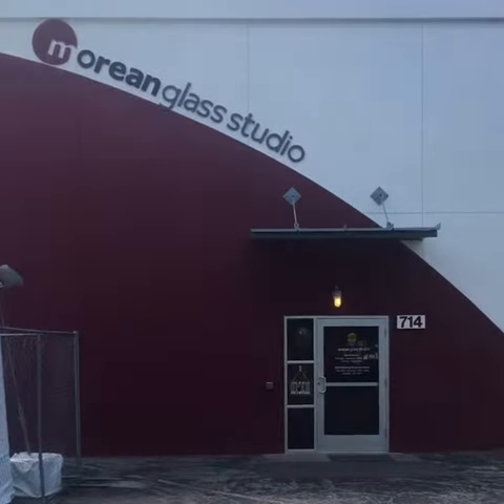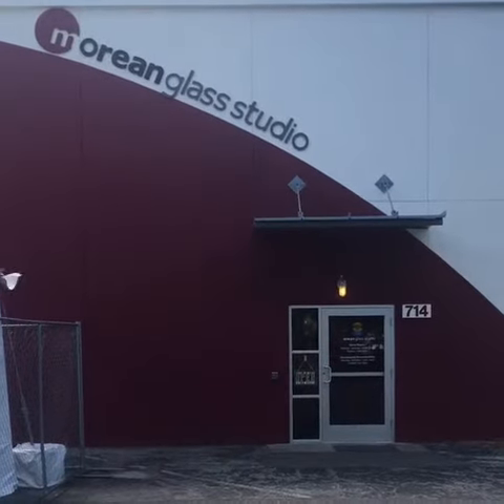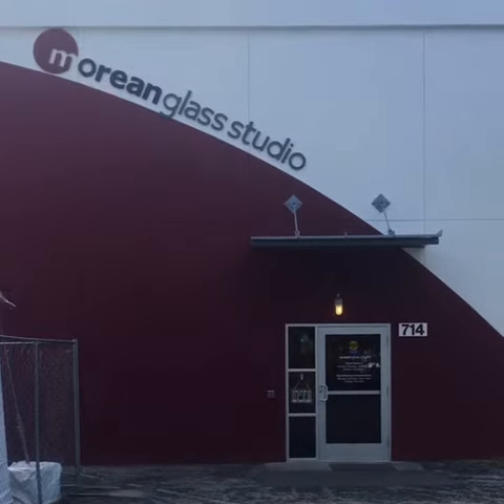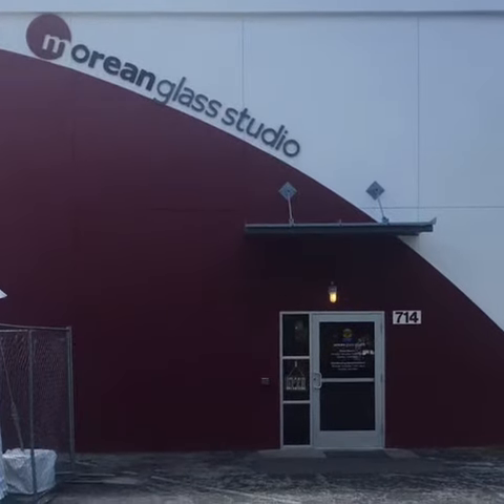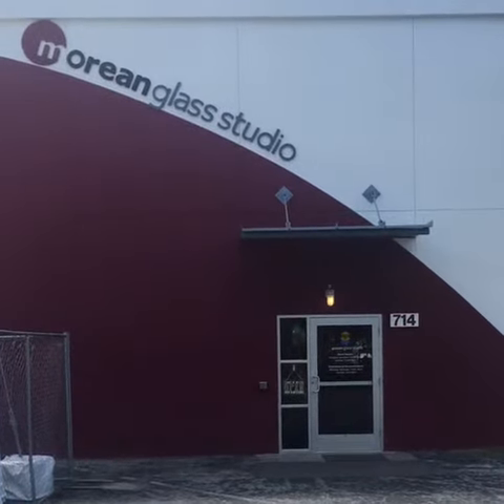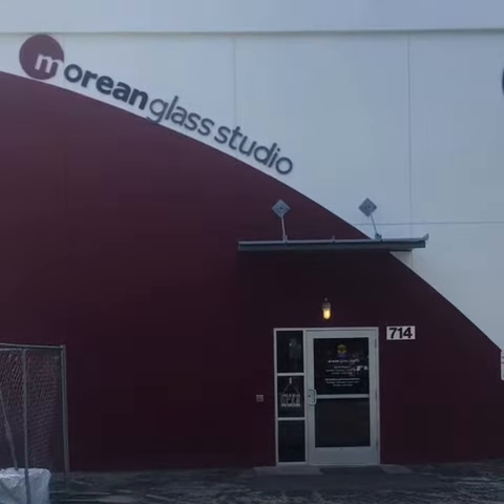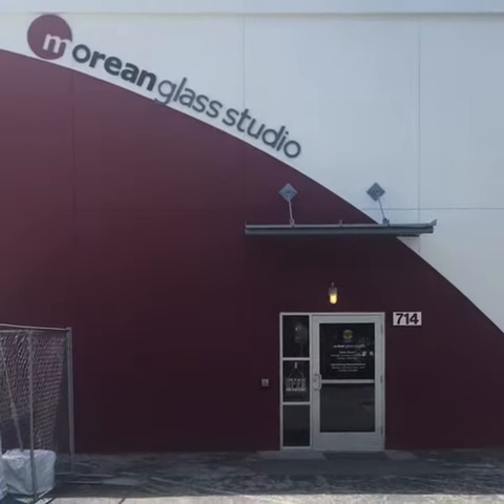Chihuly Glass St. Petersburg Florida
Glass blowing, Chihuly, St. Petersburg fun